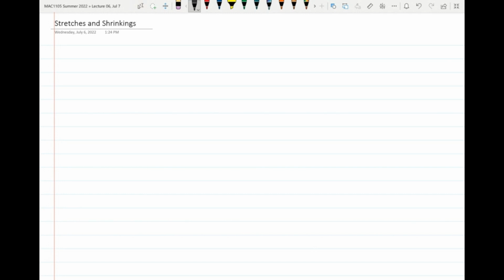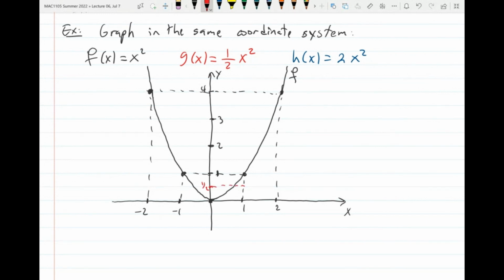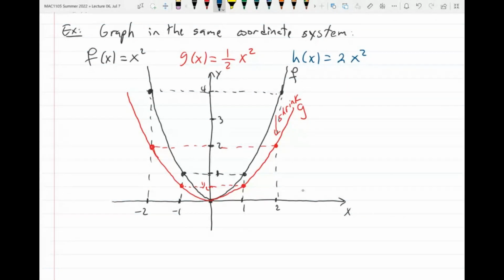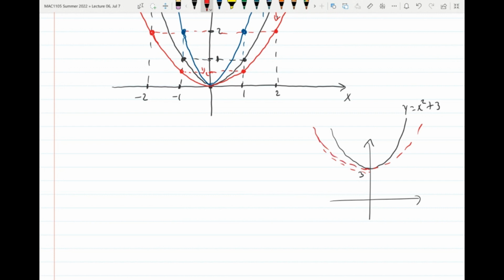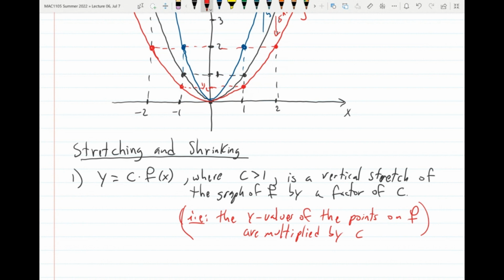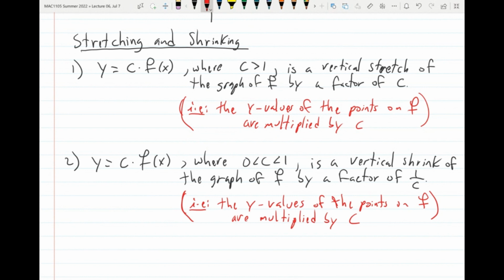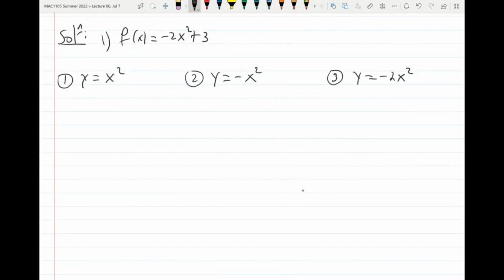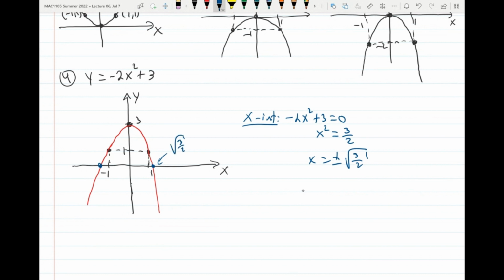24 - Transformation of Graphs: Stretches and Compressions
In this video we discuss transformations of graphs. In particular, we talk about compressing and stretching graphs.